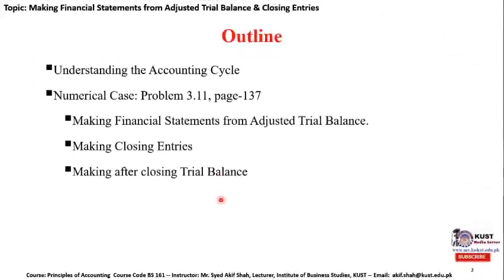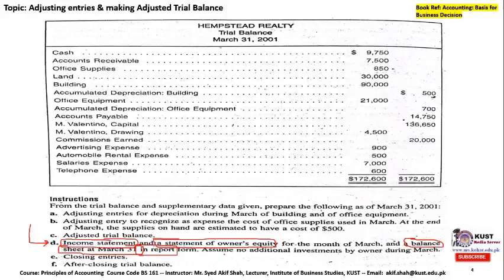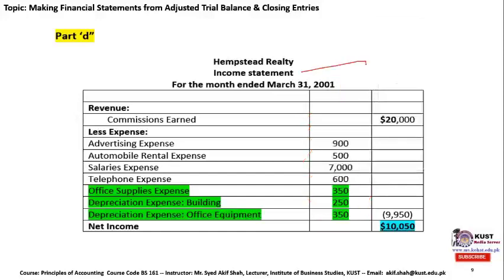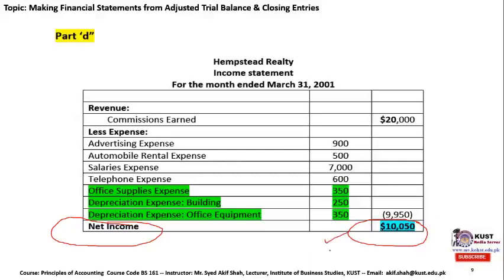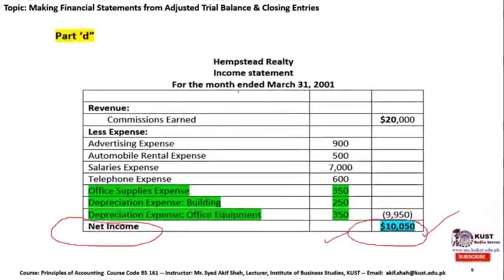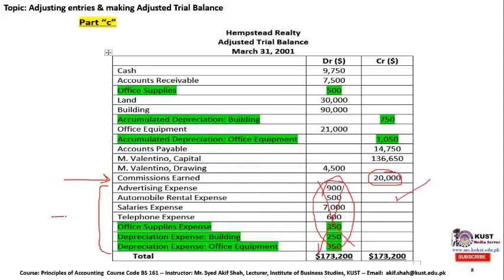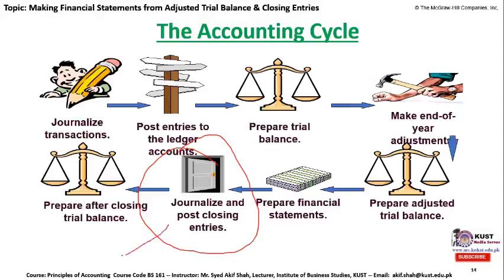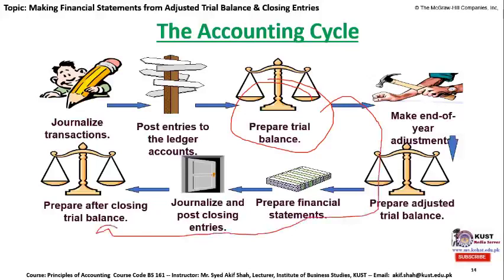Making Financial Statements from Adjusted Trial Balance & Closing Entries